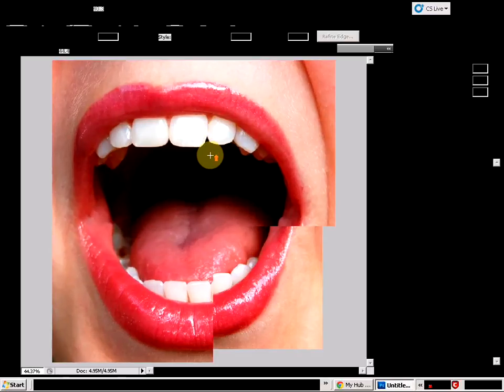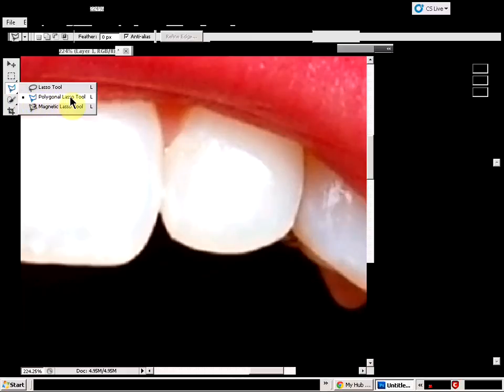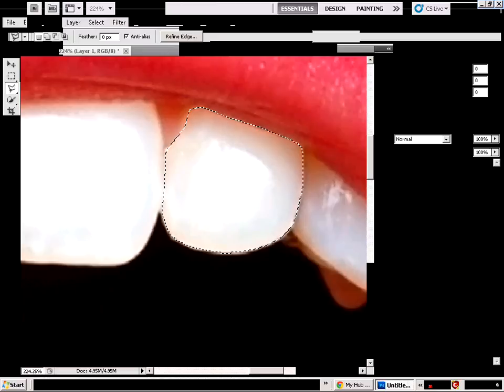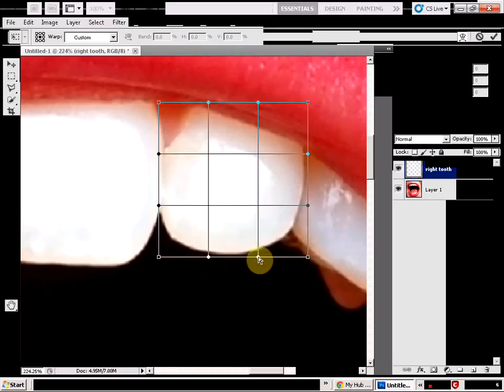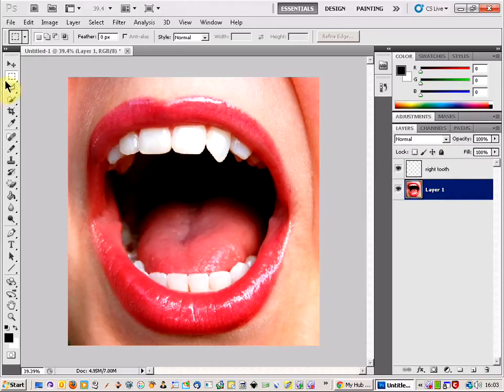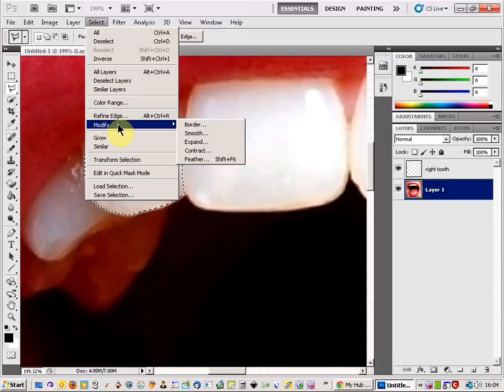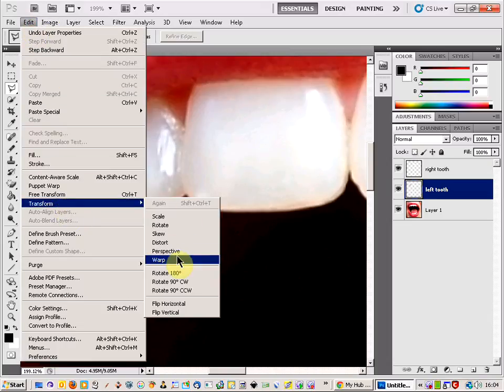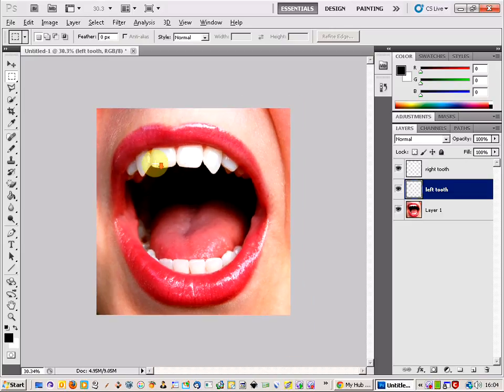Photoshop Tutorial : twilight vampire teeth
This is a tutorial on how to create realistic vampire teeth like the effects in the twilight series. This will work with all versions of photoshop, including cs4, cs5, and cs6.